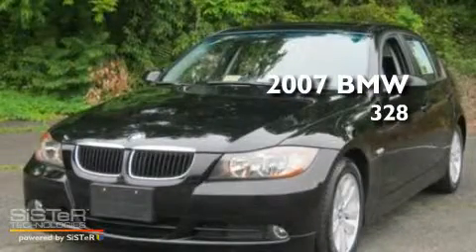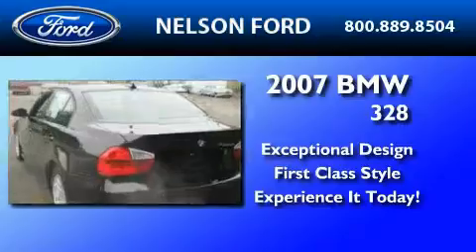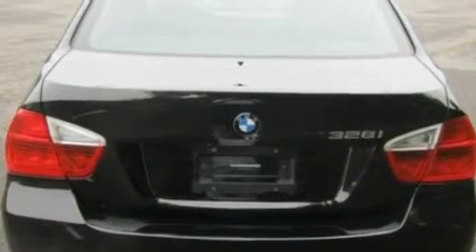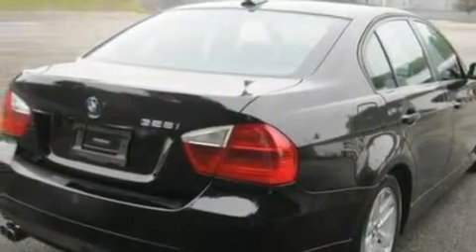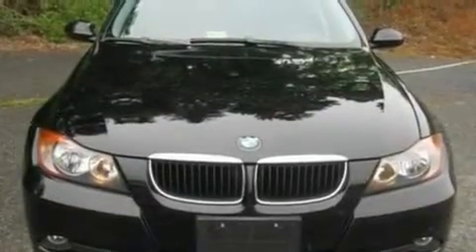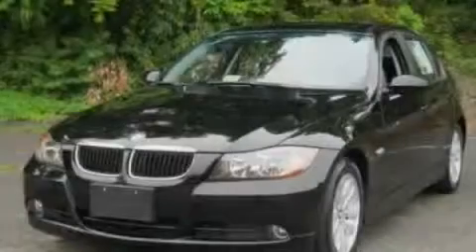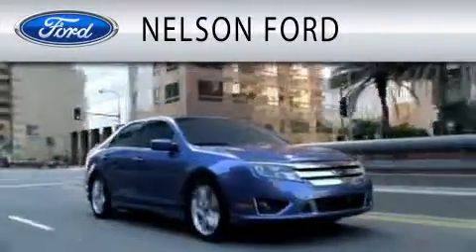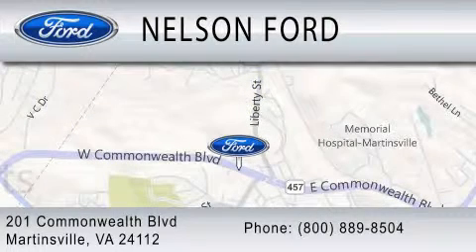2007 BMW 328I Martinsville VA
Year : 2007

 Make : BMW

 Model : 328I

 Miles : 24,000

 201 East Commonwealth Blvd